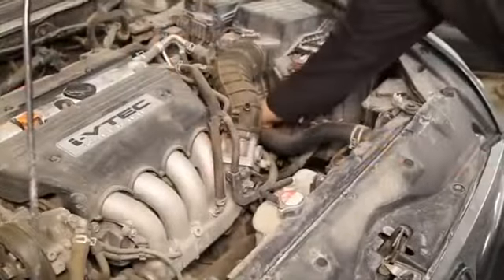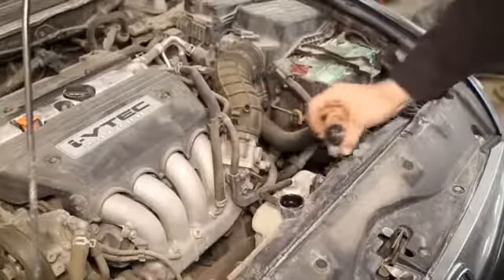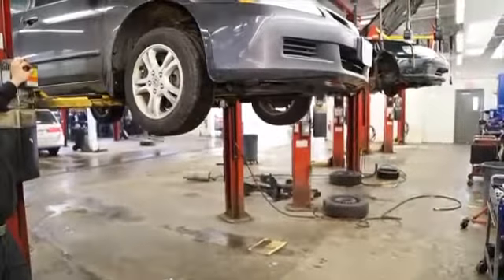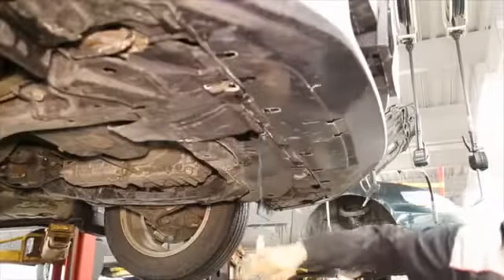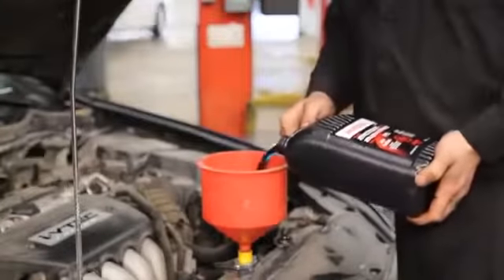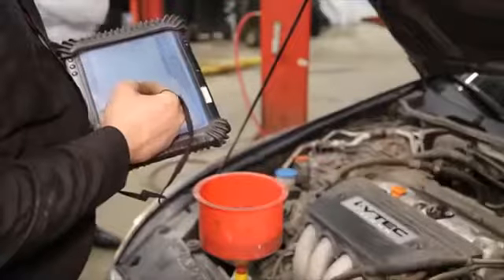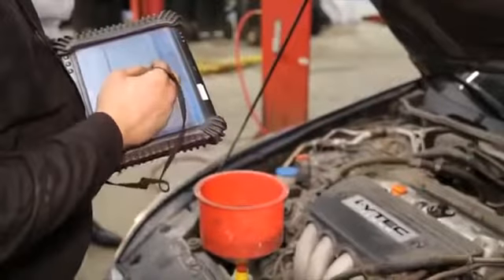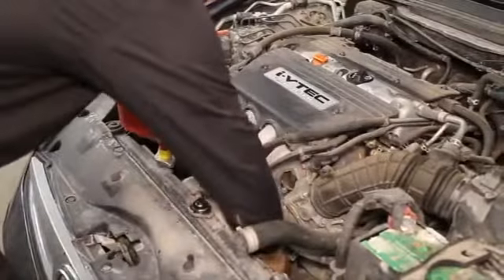Formula Honda Cooling System Service